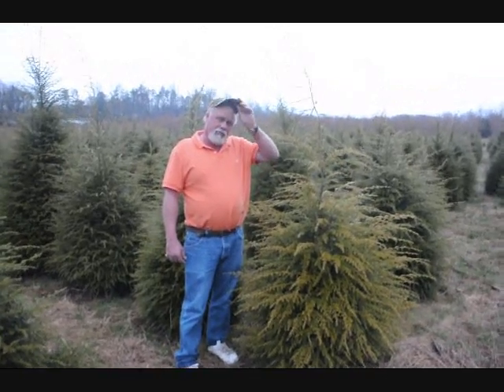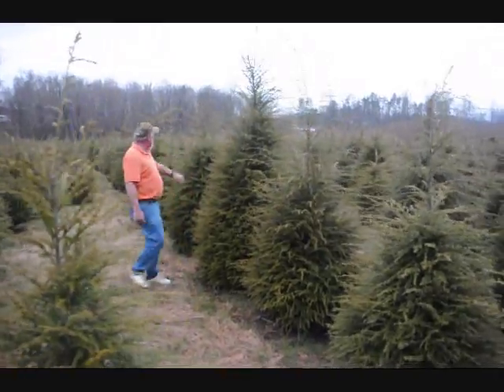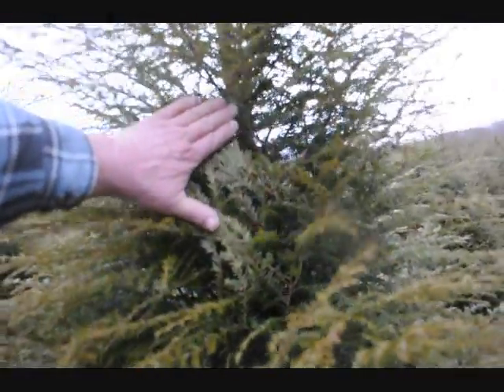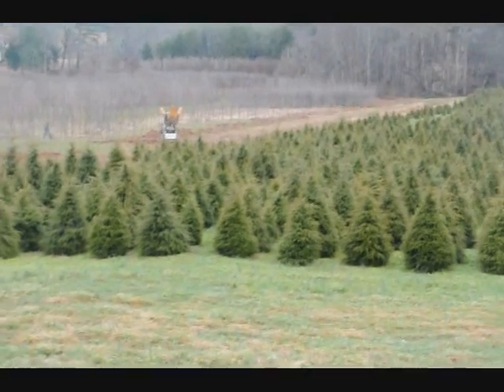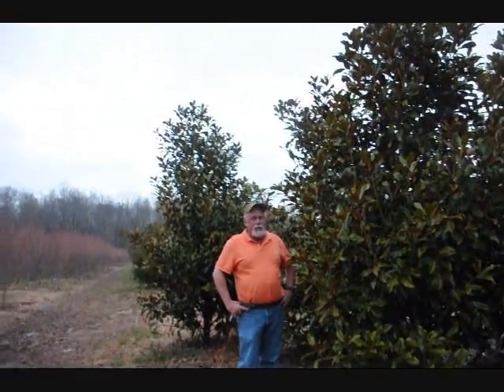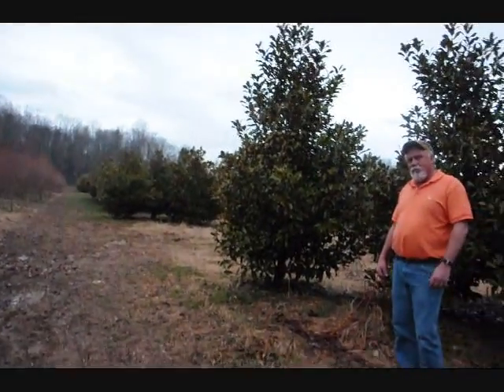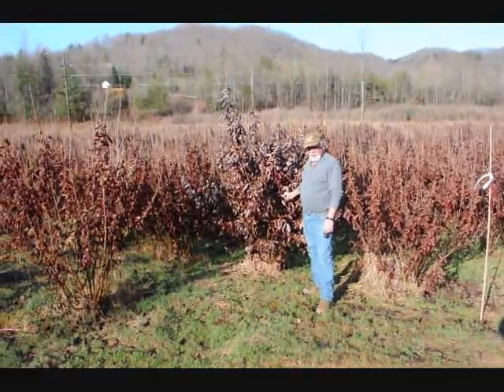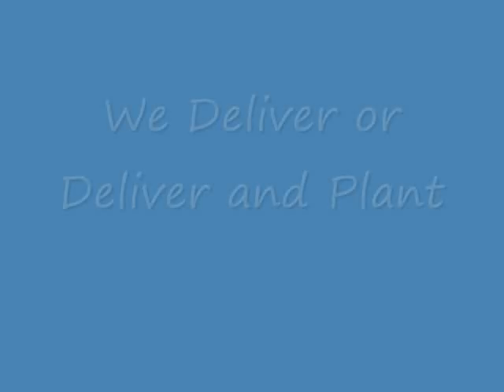Canadian Hemlock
Harvard Forest Bulletin 27. Harvard University, Cambridge, MA. 70 p.
MacAloney, H. J. 1967. The hemlock borer. USDA Forest Service, Forest Pest Leaflet 109. Washington, DC. 4 p.
Nienstaedt, H., and H. B. Kriebel. 1955. Controlled pollination of eastern hemlock. Forest Science 1(2):115-120.
Northern Hardwoods Laboratory. Data on file. USDA Forest Service, North Central Forest Experiment Station, Marquette, MI.
Rogers, R. S. 1980. Hemlock stands from Wisconsin to Nova Scotia: transitions in understory composition along a floristic gradient. Ecology 61(l):178-193.
Secrest, H. C. 1943. The hemlock borer, its biology and a discussion of the factors concerned in the development of an infestation. Forest Insect Laboratory Report, Milwaukee, WI.
Smith, David Martyn. 1962. The practice of silviculture. John Wiley, New York. 578 p.
Stearns, F. 1951. The composition of the sugar maple-hemlock-yellow birch association in northern Wisconsin. Ecology 32:254-265.
Tubbs, Carl H. 1977. Manager's handbook for northern hardwoods in the North Central States. USDA Forest Service, General Technical Report NC-39. North Central Forest Experiment Station, St. Paul, MN. 29 p.
U.S. Department of Agriculture, Forest Service. 1965. Silvics of forest trees of the United States. H. A. Fowells, comp. U.S. Department of Agriculture, Agriculture Handbook 271. Washington, DC. 762 p.
U.S. Department of Agriculture, Forest Service. 1974. Seeds of woody plants in the United States. C. S. Schopmeyer, tech. coord. U.S. Department of Agriculture, Agriculture Handbook 450. Washington, DC. 883 p.
Wang, B. S. P. 1974. Tree-seed storage. Department of the Environment, Canadian Forestry Service, Publication 1335. Ottawa, ON. 32 p.
Westveld, R. H. 1929. Applied silviculture in the United States. John Wiley, New York. 567 p.
Willis, G. L., and M. S. Coffman. [n.d.] Composition, structure, and dynamics of climax stands of eastern